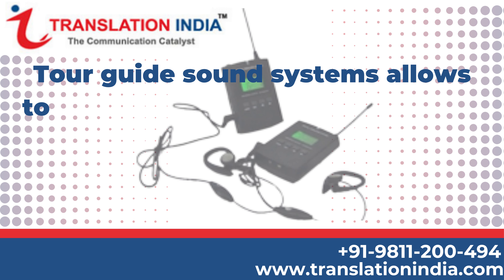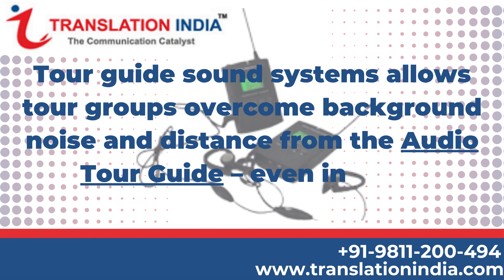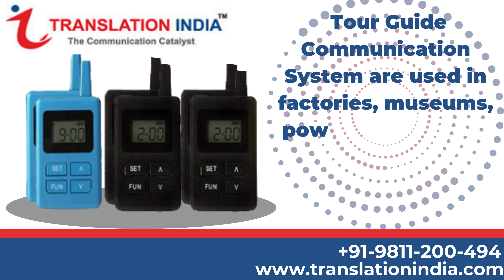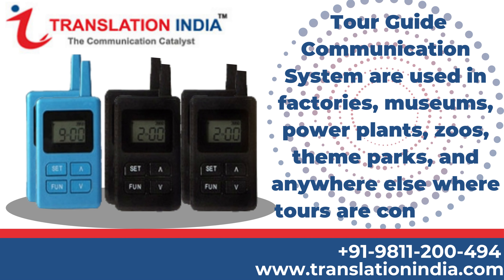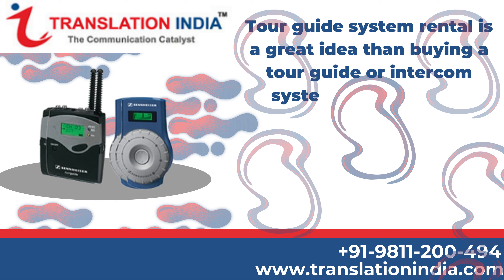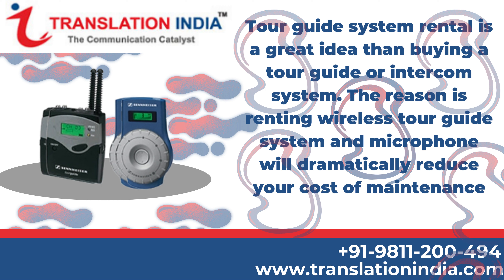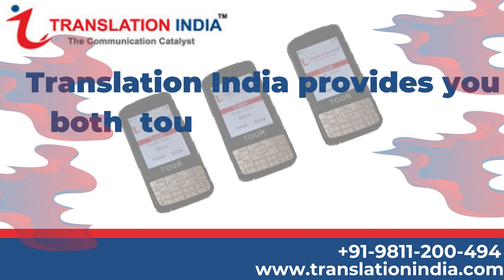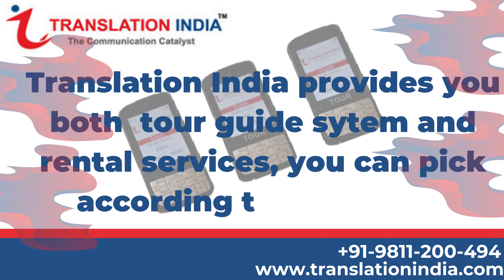TOUR GUIDE SYSTEM WIRELESS | Translation India | Offers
For the tour guide system there are 5 systems which we use
first 1 way tour guide where participants only listen to the tour guide.
Second Sennheiser tour guide Sennheiser is the German company and it works the same as 1 way tour guide system
Third a 2 way tour guide in this both tour guide and participants can interact with each other.
Fourth MP3 audio guide which we also call pre-recorded audio tour guide, in this device audio is already recorded in different languages so that participants can listen to any language they want.
And last fifth tour guide speaker system it mostly used in air lines for small group tour
FEATURES:
Transmit frequency 2.4 GHz; Real digital transmit;
Operate in the license-free, internationally accepted 2.4-GHz band
Channel & Volume Display function.
Sampling rate 64K; Frequency Response 20-20KHz sound quality;
Ultra-low power consumption, 10hr. Work time for transmitter and 15hr. Continuous work time for receiver.
Rechargeable 2-AA battery can be used;
Small in size, easy to install, flexible in design and support customization;
Transmit power 1W as optional
It's workable for at least 20 teams' simultaneous using within 200 square meters area.

We work closely with several types of organisations who use Audio Tour Guide System for varied applications. Tour Guide Microphone Systems are used when it is difficult for a person to communicate to listeners due to noise or distance. Translation India provdies portable wireless audio tour guide systems that used to transmit an audio message from a presenter to an audience.The presenter speaks through a Tour Guide Microphone Speaker and the audience use other hand the lightweight receivers to hear the message.

We help companies to get clear communication, without compromising the safety. With noise and distractions everywhere today, this is a critical issue for most businesses needs audio tour guide.

Tanslation India tour guide system offers you with the confidence that your messages are being heard, leading to the happier employee and more satisfied customers. Our wireless tour guide system helps organization to get the clear information without compromising the safety. With noise and distractions almost everywhere it is important that you get the message right for sake of your business. People find themselves in trouble to hear in noisy places especially on construction sites, tour guide system come handy in those situations.